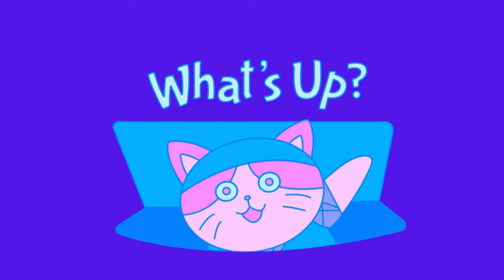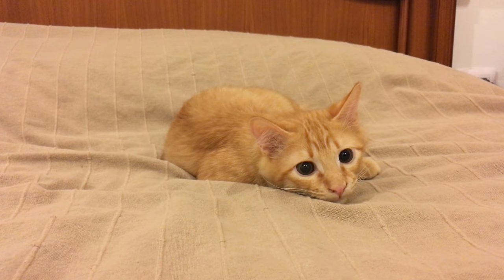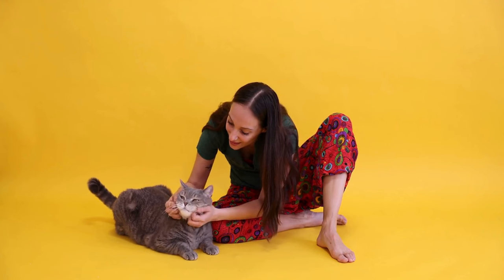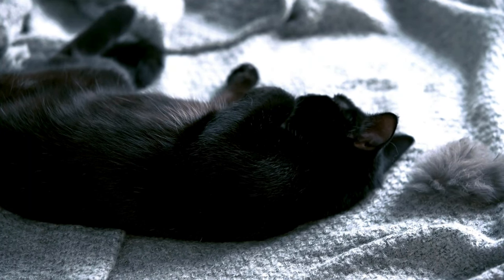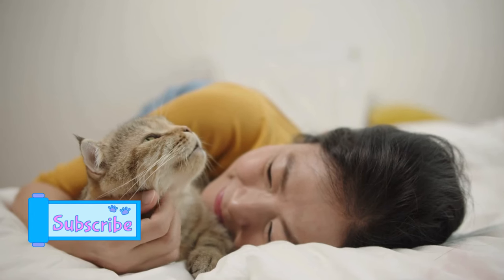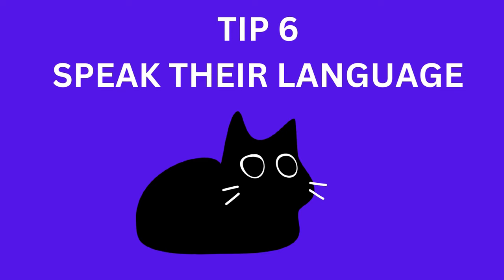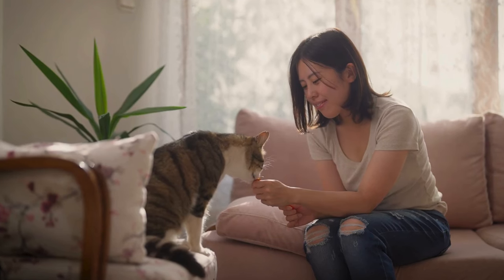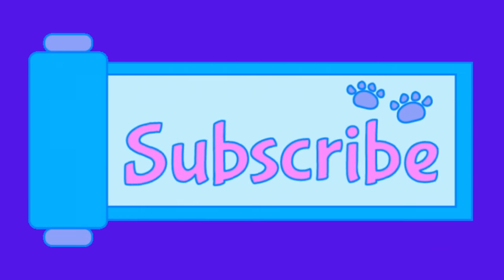7 Essential Tips for Gaining Your Cat's Trust |Cat Behaviour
In our most recent video, "7 Essential Tips to Gain Your Cat's Trust," we delve into the enthralling world of feline companionship. Understanding a cat's nature and behavior is essential for developing a strong bond with them, and this video is the definitive approach to gaining a cat's trust. We reveal intelligent cat-befriending strategies and secrets that even the most experienced cat owners may not be aware of. From respecting their space to proper ways to play, we provide you seven tried-and-true methods for gaining your cat's trust and developing your one-of-a-kind and priceless friendship.

Is your canine companion a little shy? Don't worry, we've got your back. In addition to the fundamental advice, we include a section on how to encourage a shy cat to trust you, which addresses the needs of those fearful feline pals. This video is a must-see if you want to learn how to win cat trust. It provides practical, easy-to-follow tips on how to earn your cat's trust and turn your house into a cat-friendly paradise. So come along with us as we go on a joyful path of gaining cat trust and making your feline companion feel loved, secure, and respected.

😺ABOUT FELINE FACTS😺

Welcome to Feline Facts! This is a cat lovers channel where we talk about the secrets of cat psychology as well as various cat tips and facts to ensure the best feline health for your furry companion. Here we strive to create a warm and positive cat lovers society, so all cat fan lovers are more than welcome! Get ready to receive lots of useful pet advice and amazing cat 101 trainings!